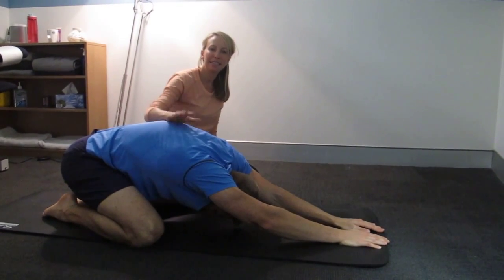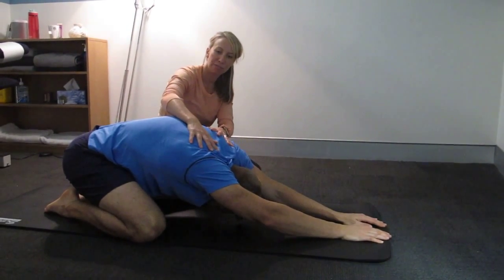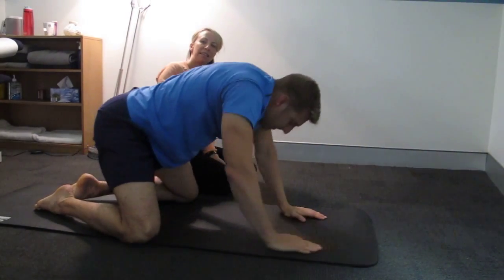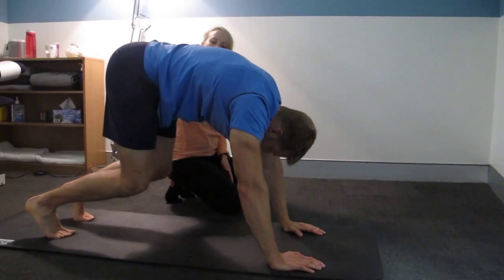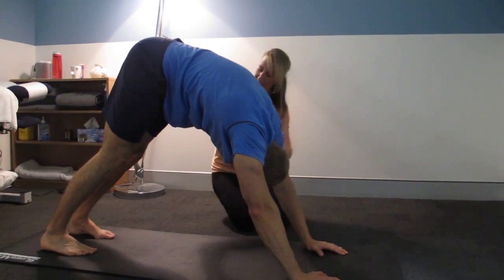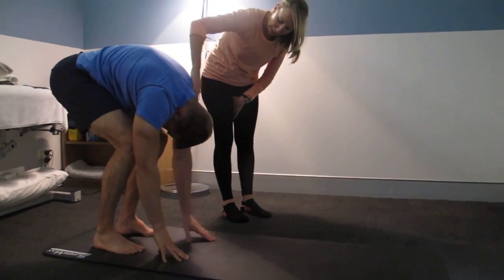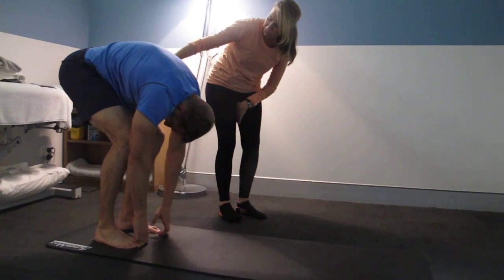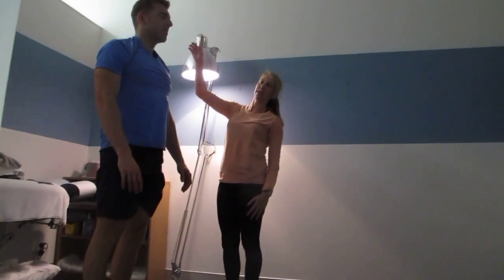Stretch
Release & Space in Spine - Strength & Control